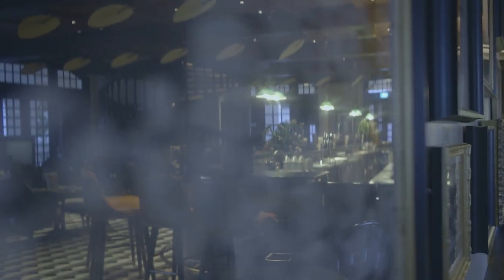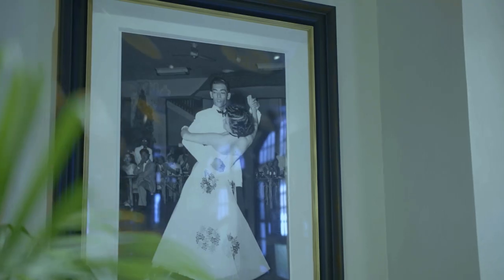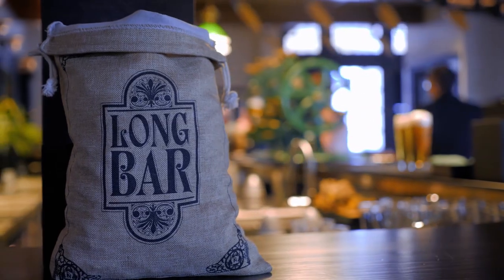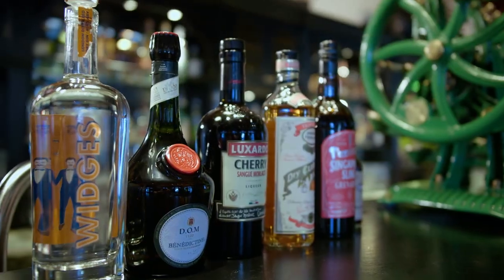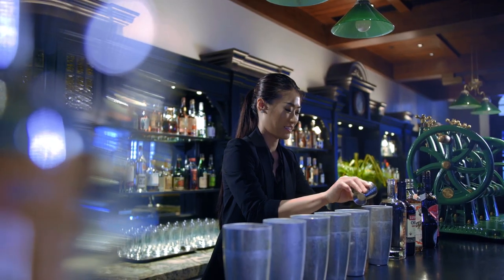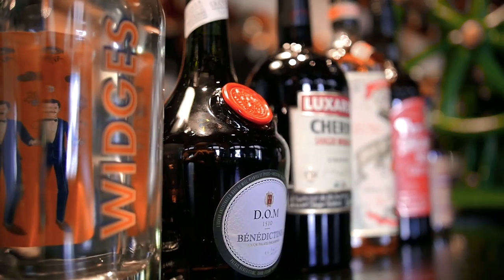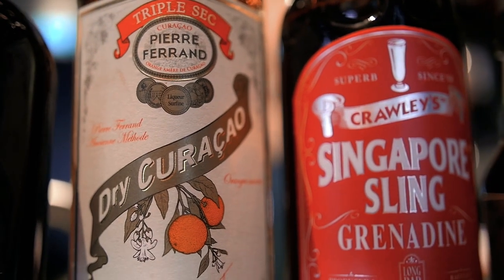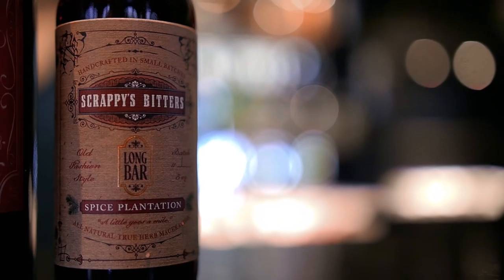Raffles Hotel Singapore Long Bar 2019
Say hello to our new Raffles Sling Shaker – custom-made for Raffles Singapore by Jason Crawley, one of Australia’s most respected bar professionals. This mechanical, hand-cranked machine is made of cast iron and is capable of shaking up to 18 Slings at a go. Come by to the Long Bar today to check it out and try your hand at cranking up your very own Singapore Sling!